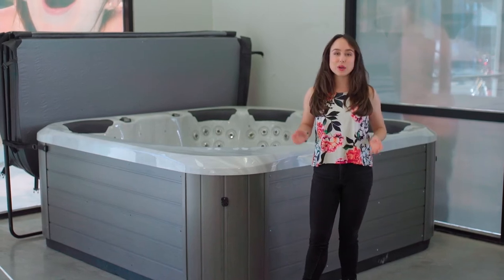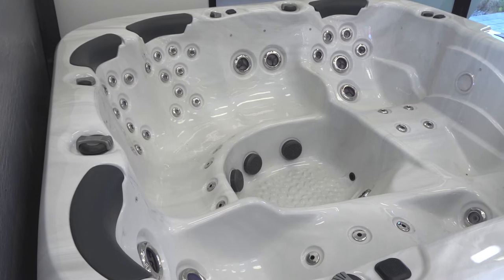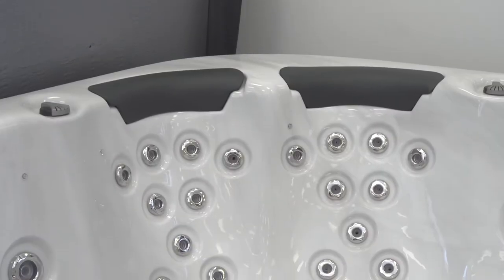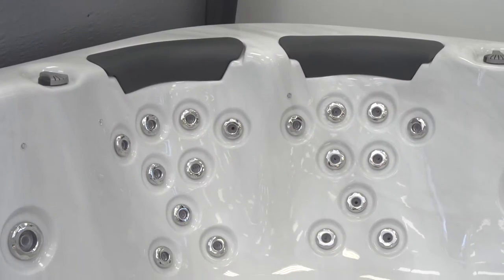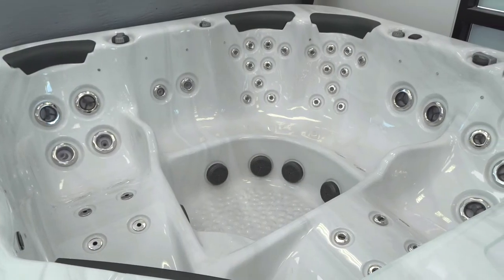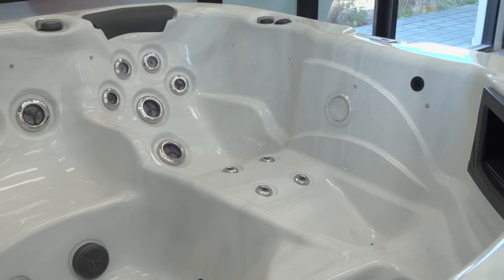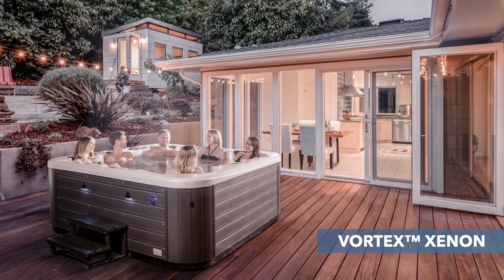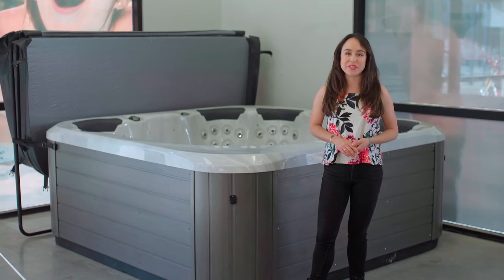Fisher 8™ - Main features and benefits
Looking for an entry-level spa for a larger family or for entertaining? This short video will help determine if the Fisher 8™ spa ticks the right boxes for you.

Quick facts:
- 6 seats (including side-by-side recliners, shiatsu massage love seats)
- from 58 jets
- 10 year non pro rata shell warranty

This video answers the following questions:
- How many seats are there in a Fisher 8™ spa?
- Is a Fisher 8™ spa good for a larger family?
- Is a Fisher 8™ spa good for entertaining?
- What type of seats are in a Fisher 8™ spa?
- What spa models are similar to a Fisher 8™ spa?

Other spa  models to consider:
- Vortex™ Xenon,
- Vortex™ Nitro,
- Vortex™ Spectrum

Hopefully it has given you a good introduction of what the Vortex Linear™ 1 Person infrared sauna can offer and if this model could be right for you.